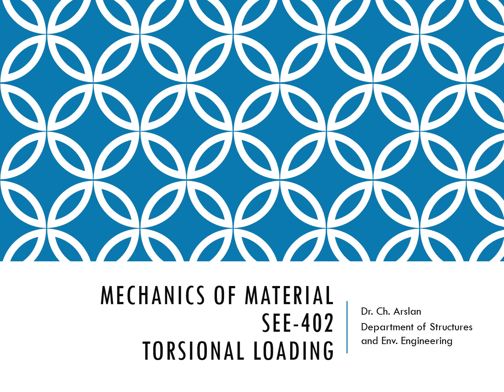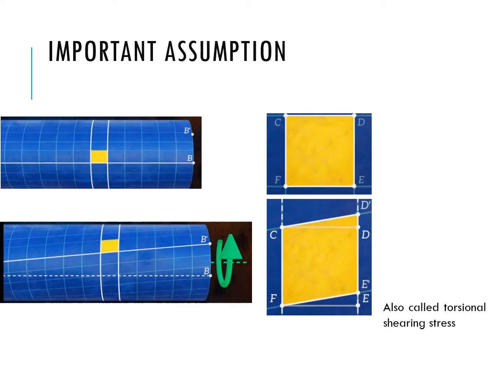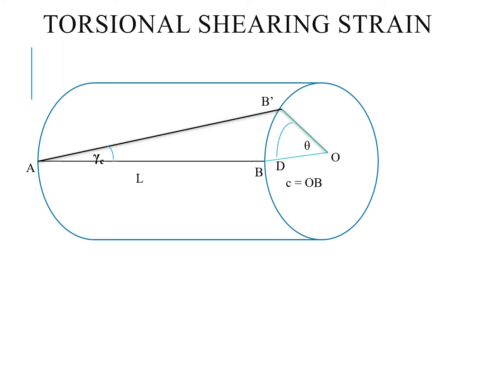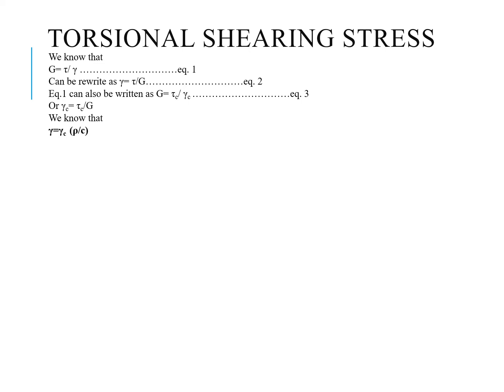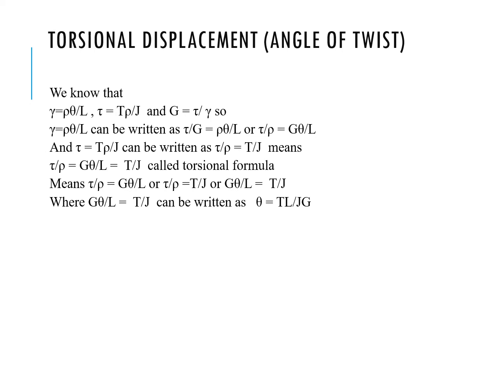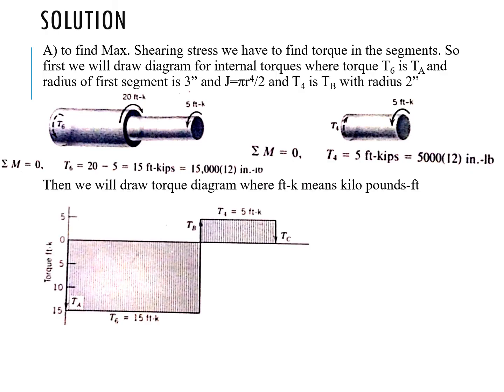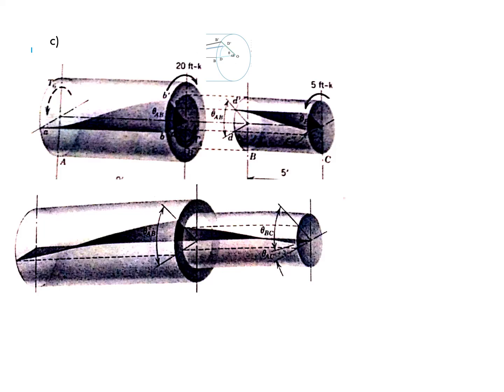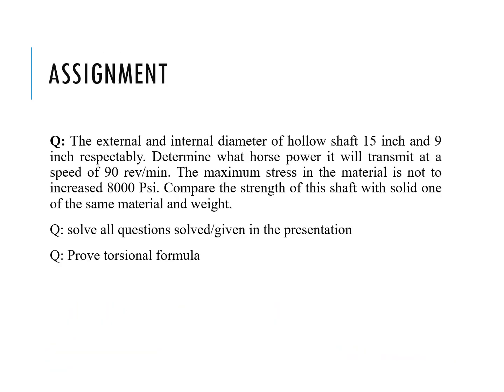Lecture # 9 Torsional Loading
Hi
Engr Dr Ch arslan
the purpose of this channel is to provide easy learning of
- Basic Concepts
- Engineering Concepts